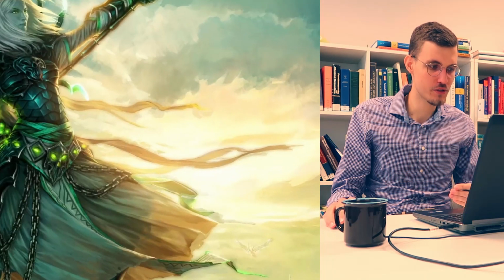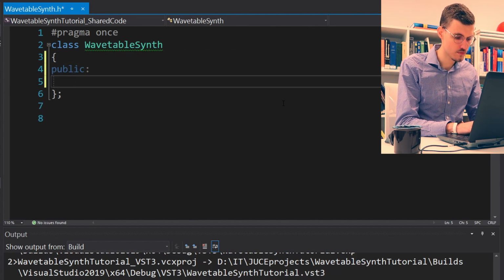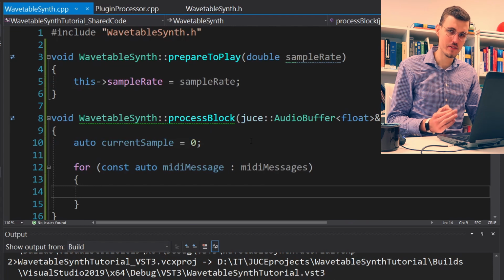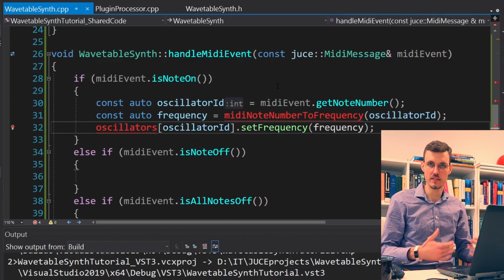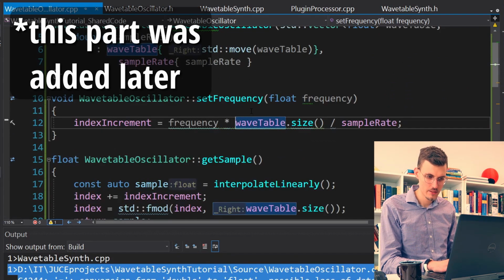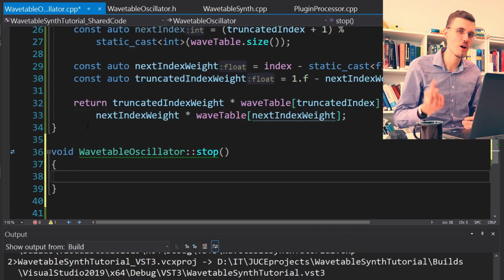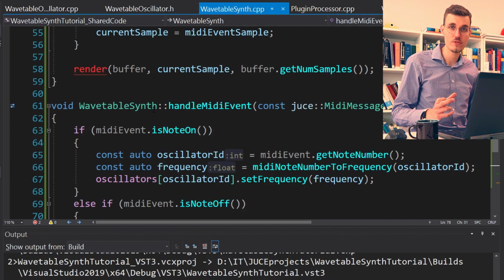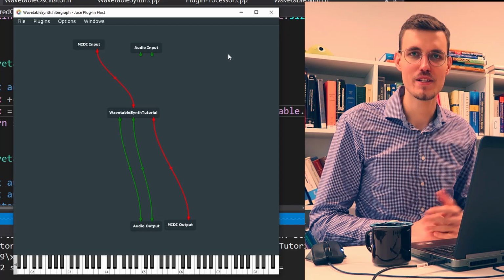Wavetable Synth Plugin in JUCE Tutorial for Beginners [Synth #003]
Hi, my name is Jan Wilczek and I am an audio programmer and a researcher. Welcome to WolfSound!

In this video, we are implementing a wavetable synthesizer in the JUCE C++ framework. We go through all stages of JUCE synth plugin development: how to handle user input, how to handle MIDI messages, how to create and control oscillators, and finally how to assign oscillators to notes. To implement the code in this video, you need JUCE (I am using version 6.0.5), and a text editor (IDE) with a C++ compiler (I am using Visual Studio 2019). The code we create contains part that can be used in any synthesizer plugin.

In case of any doubt in understanding, please, refer to the article above or ask a question in the comments 🙂

ABOUT ME

My name is Jan Wilczek. I am an audio programmer, a researcher, a musician and currently a student of the Elite Master's Study Programme Advanced Signal Processing and Communications Engineering at University of Erlangen-Nürnberg. Additionally, I am a visitng student at Aalto University in Finland, where I put finishing touches on my master thesis under the supervision of prof. Emanuël Habets, prof. Vesa Välimäki, and Alec Wright.

TIME CODES

00:00 Synth Demo
00:18 Introduction
00:54 Prerequisites
01:08 What is the JUCE C++ framework?
02:12 Plugin setup in JUCE
04:42 Plugin project structure
06:04 WavetableSynth class creation
08:13 Binding our audio processing code with the code generated by JUCE
10:34 WavetableSynth::prepareToPlay() & WavetableSynth::processBlock() implementation
14:40 WavetableSynth::handleMidiEvent() implementation
16:52 MIDI note number to frequency in Hz conversion
19:07 WavetableOscillator creation
21:07 Wavetable synthesis algorithm implementation in C++
23:24 Linear interpolation implementation
25:29 Oscillator stopping implementation
26:35 Oscillators initialization
27:48 Wave table generation
30:37 WavetableSynth::render() implementation
33:26 Wavetable synthesizer plugin testing in JUCE
34:57 Amplitude envelope and gain considerations
36:06 Summary